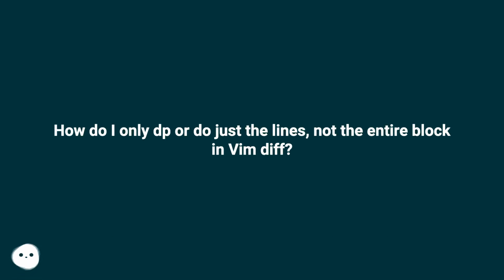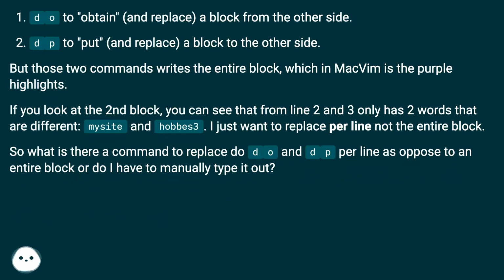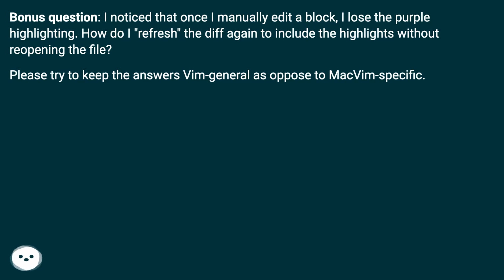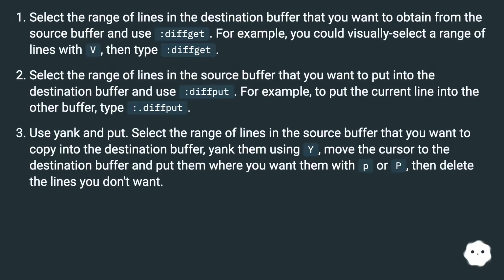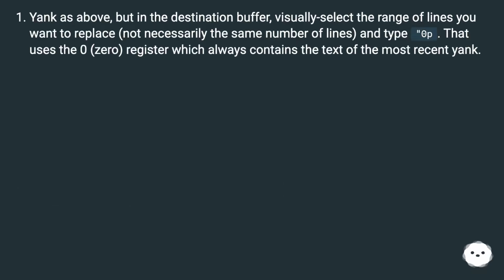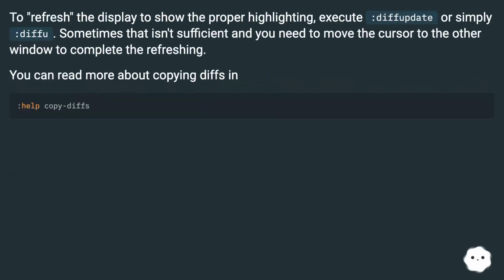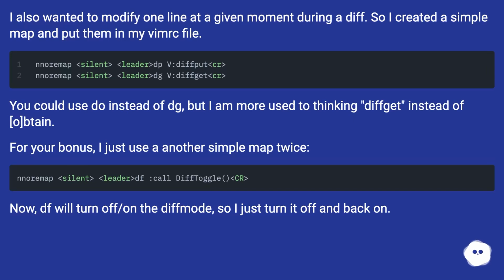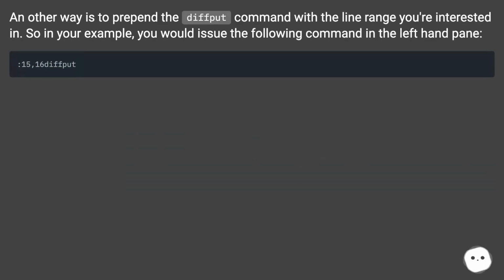How do I only dp or do just the lines, not the entire block in Vim diff?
Chapters
00:00 How Do I Only Dp Or Do Just The Lines, Not The Entire Block In Vim Diff?
01:12 Accepted Answer Score 40
02:32 Answer 2 Score 4
03:17 Answer 3 Score 1
03:30 Thank you